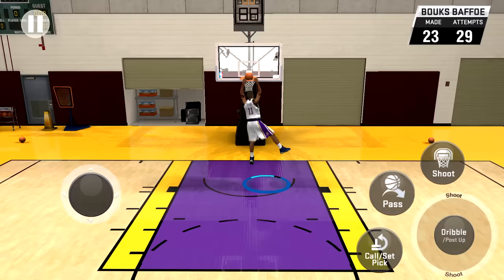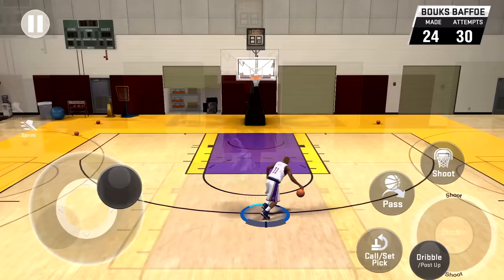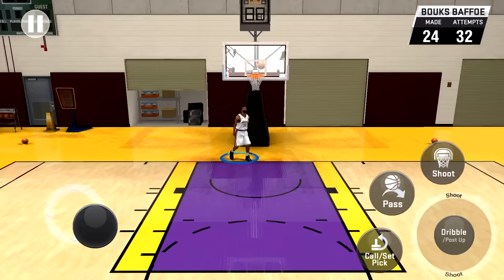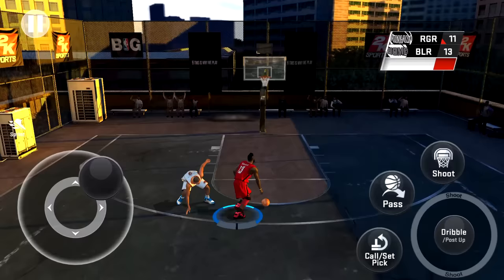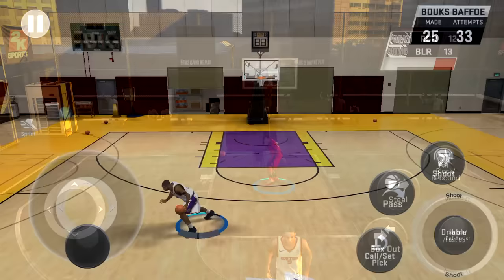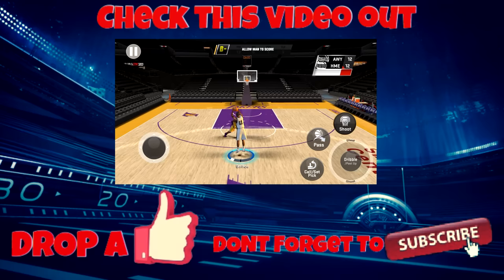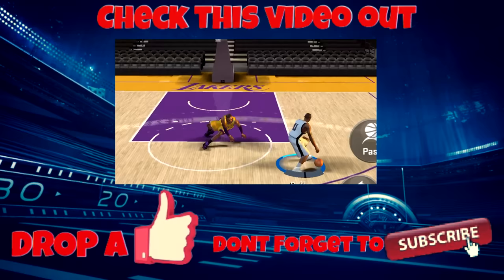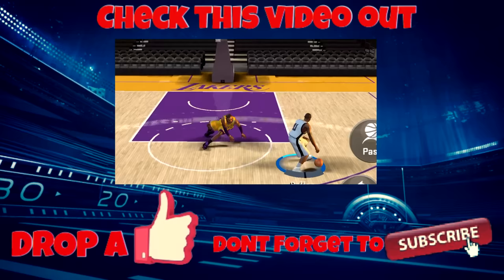How To BREAK ANKLES in NBA 2K20 Mobile!! NBA 2K20 Mobile Dribble Tutorial!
Drop a like for some more NBA 2K20 Mobile Tutorials!!

STAY BOUKMARKED!!